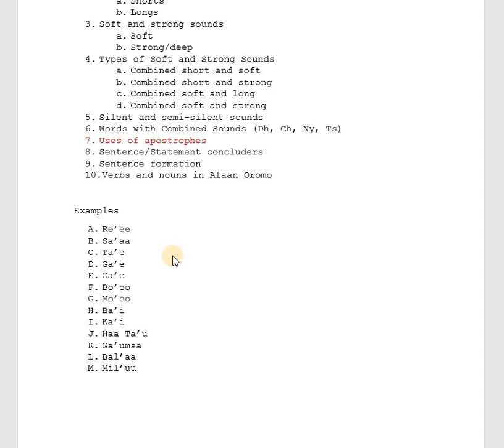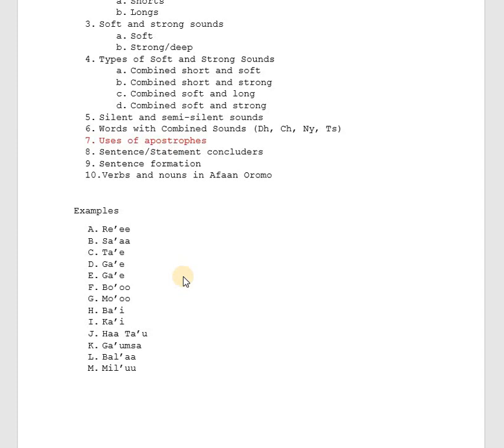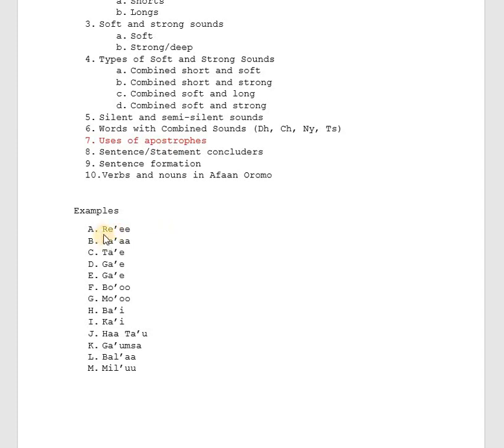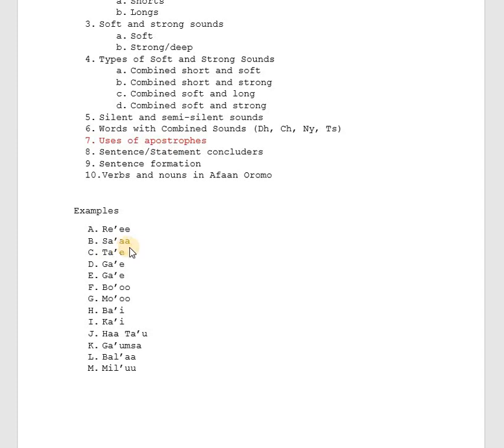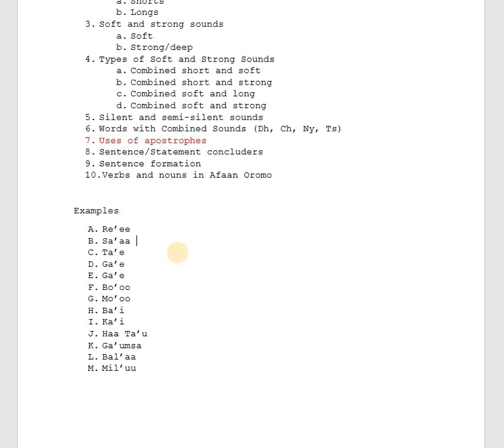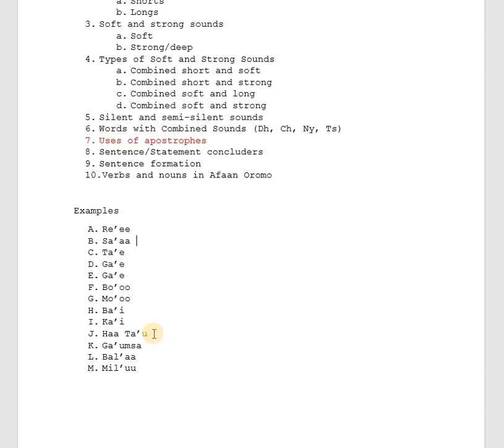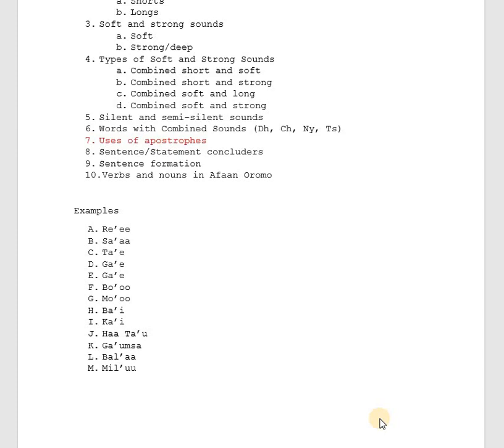Lesson 14 Learn how to write and read Oromo